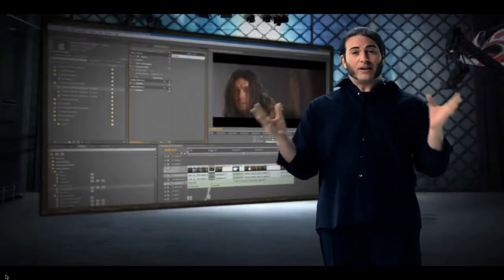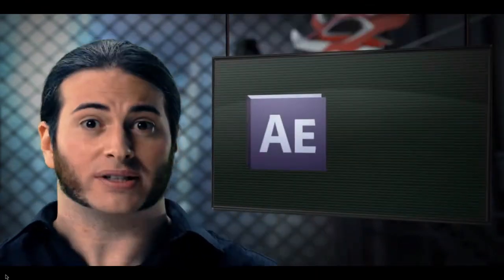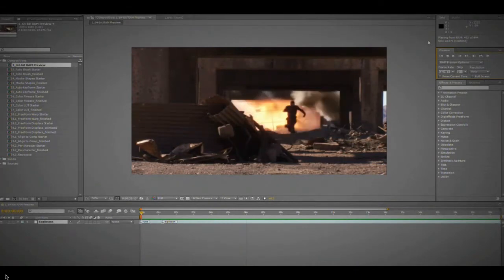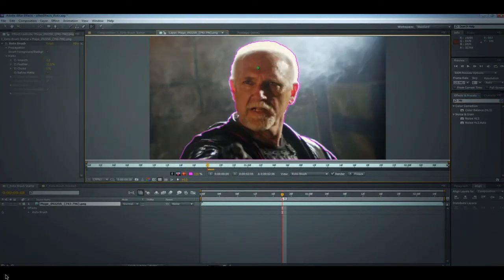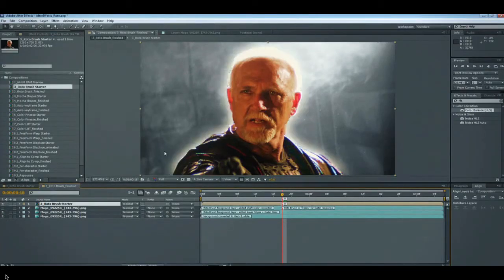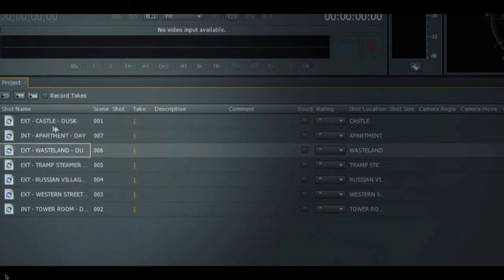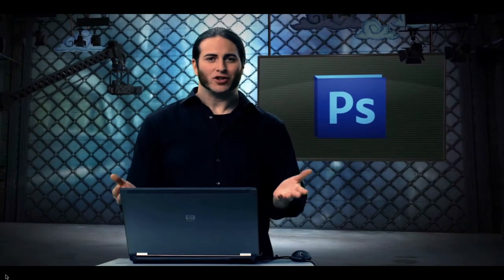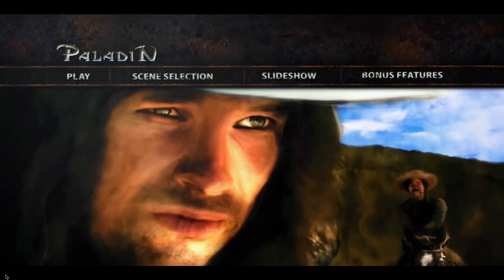ADOBE CREATIVE SUITE LAUNCH EVENT: Adobe CS5 for Video Production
Adobe Evangelist Jason Levine shows off cool new CS5 features for video pros, including the powerful tools in Adobe Premiere Pro CS5, After Effects CS5, and more.